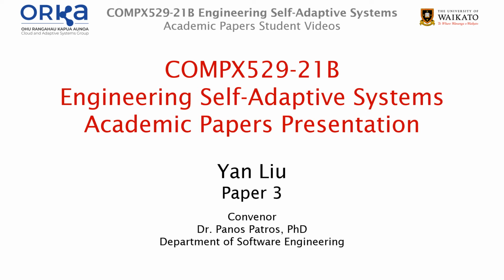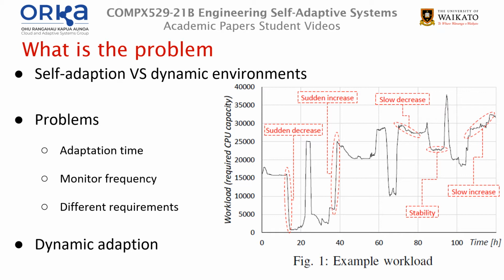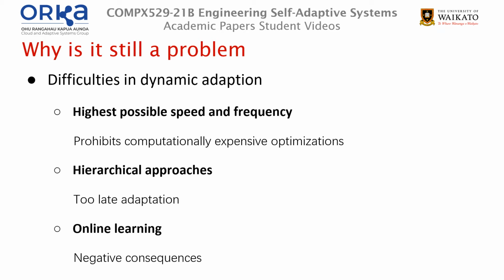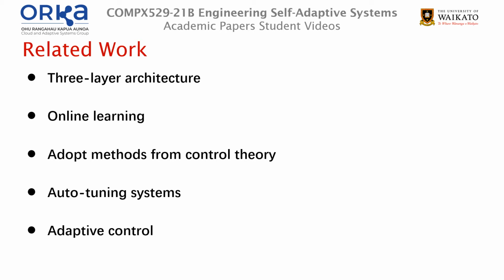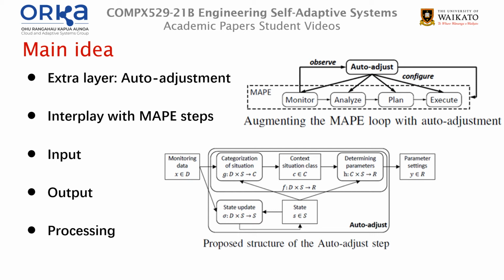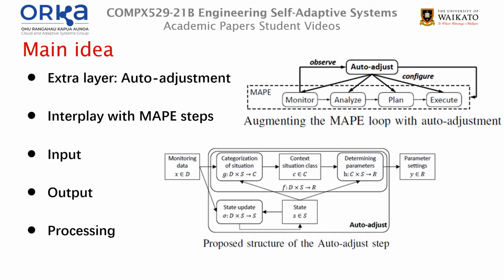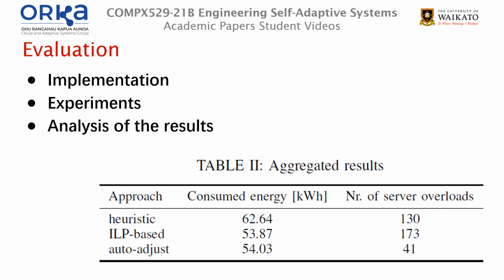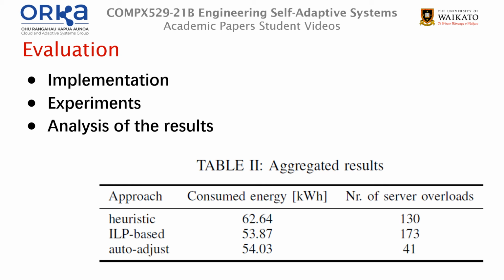COMPX529 A3 3 Auto Adjusting Self Adaptive Software Systems